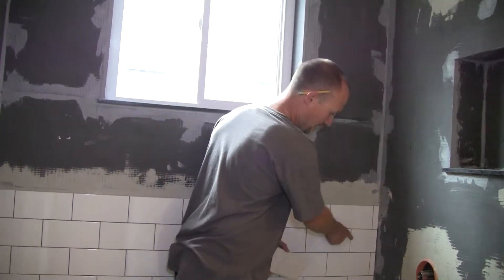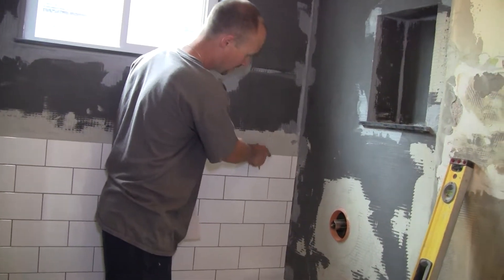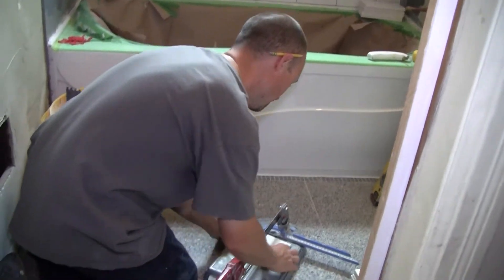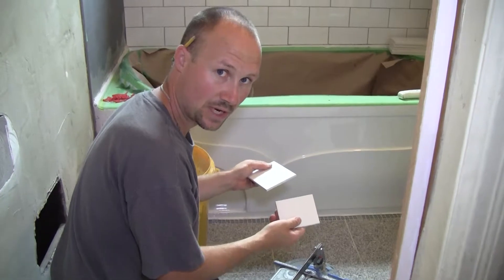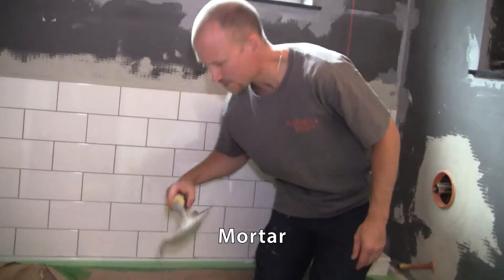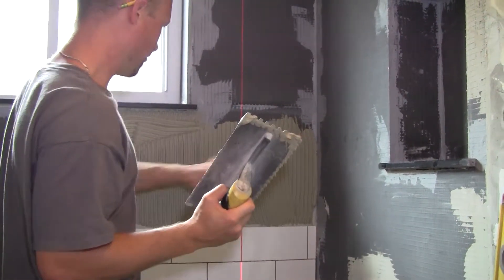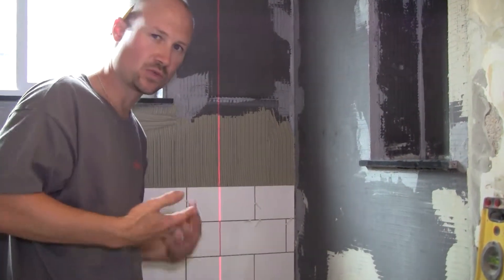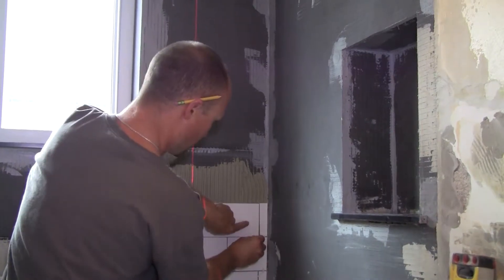How to Tile a Bathroom 31: Advanced Tiling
Once you’ve installed a few tiles and you’re comfortable, things can get going much faster with these advanced tiling tips.

Series Description: Learn to tile a bathroom from start to finish, from the initial tear-out, through to cutting wall tiles and installing underfloor heating. You’ll learn the tips and tricks that will get your new bathroom looking its best.